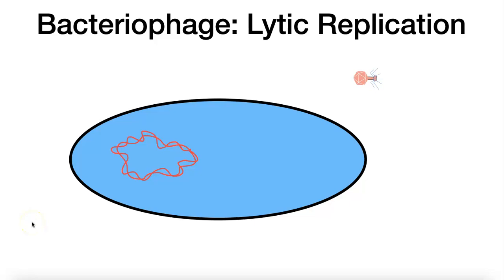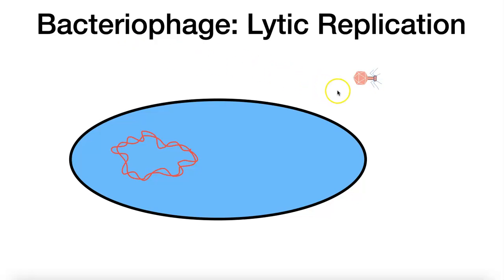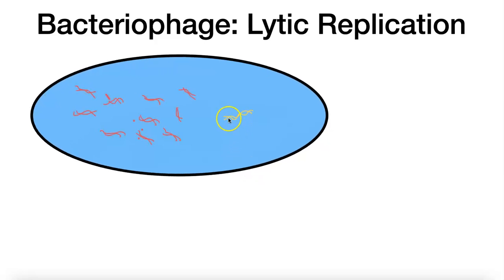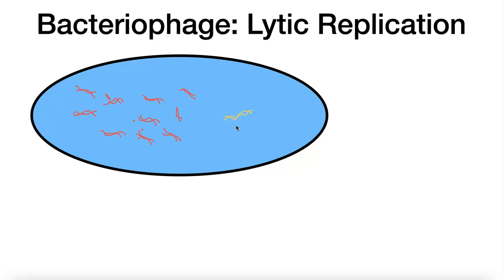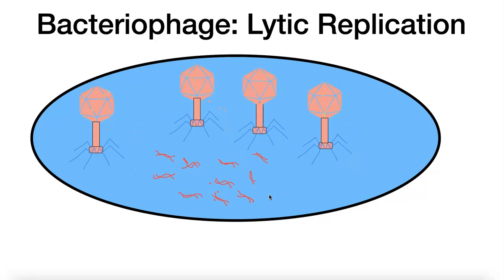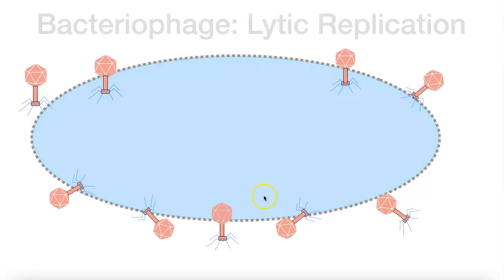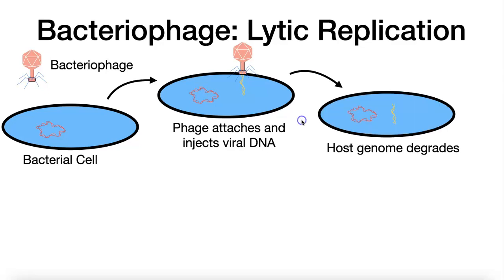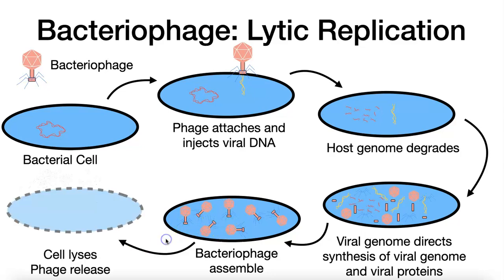Lytic Replication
This video describes the process of lytic replication within bacteriophage